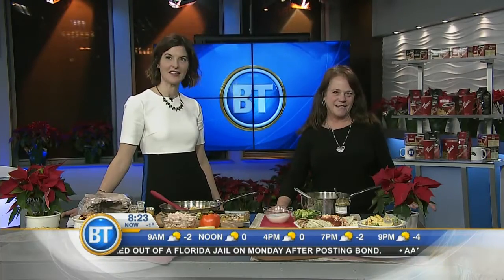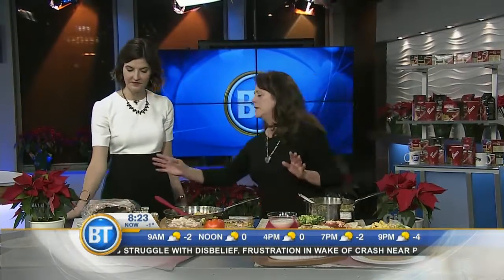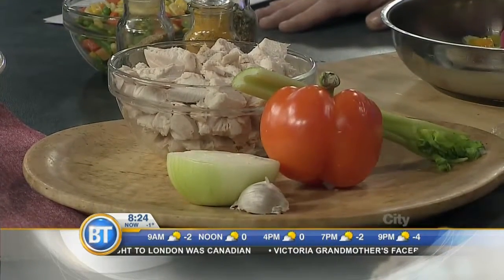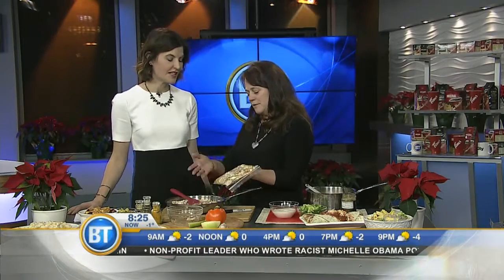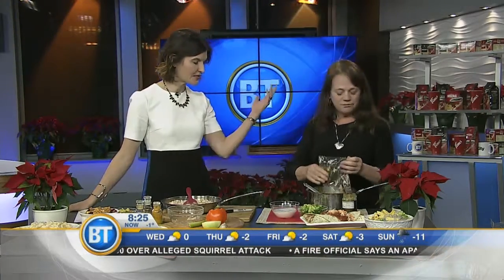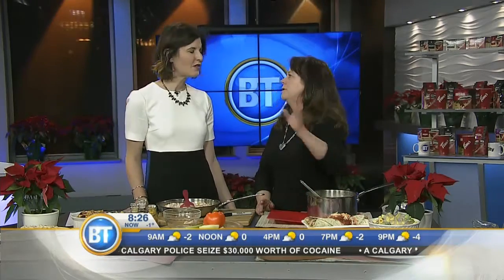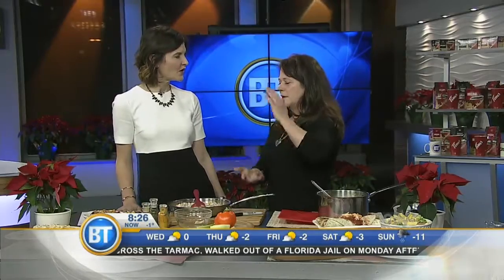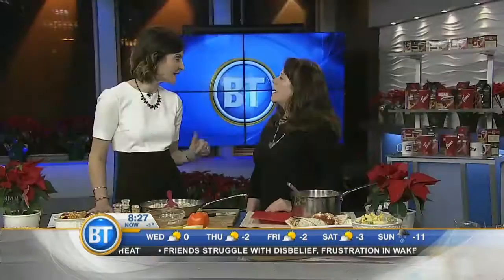Tasty Turkey Leftovers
Sue Spicer brings us some tasty turkey recipes that'll have you lovin' the leftovers!